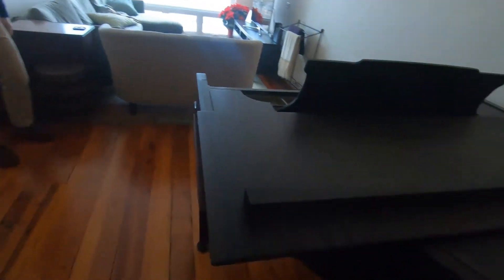Baby Grand Piano Removal 2nd Floor - Beautiful Federal Hill Baltimore MD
Today's video we are in beautiful federal hill Maryland removing a baby grand piano. The space we removed the baby grand from was pretty tight but Attic Sweepers Hauling got the job done! Stick around til the end to see a customer review!